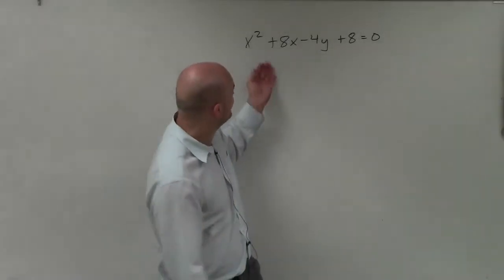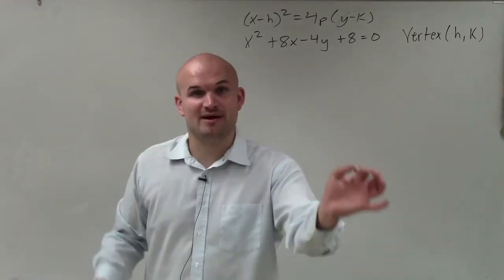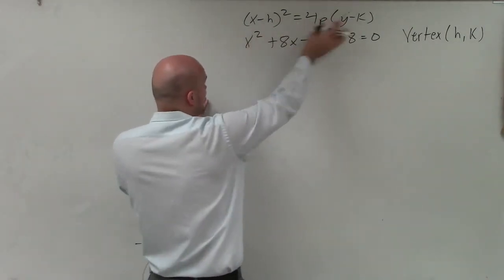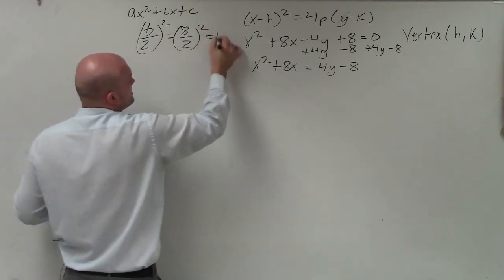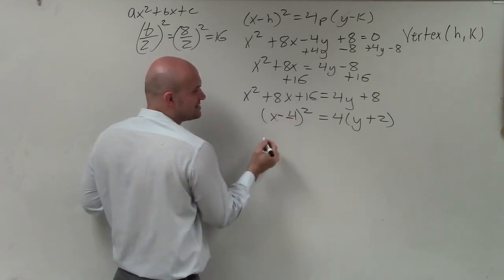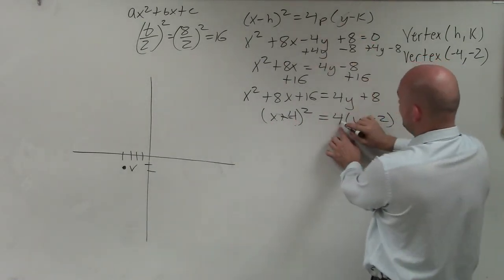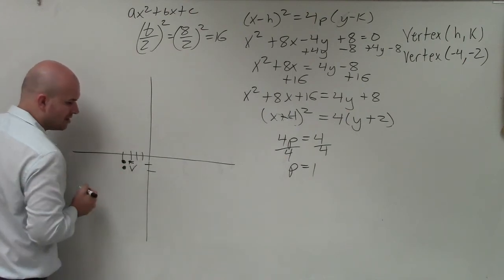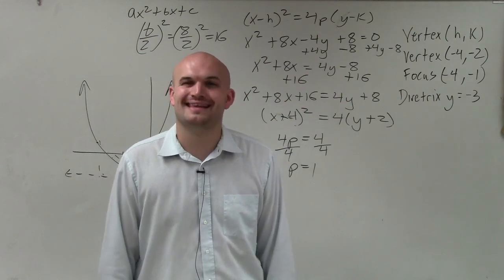Learn how to graph & label the parts of a parabola with completing the square